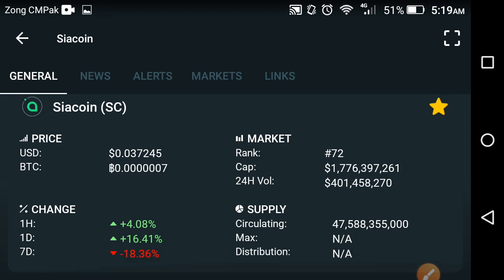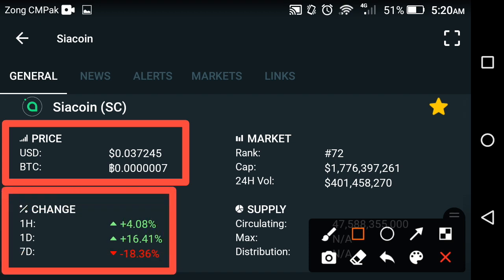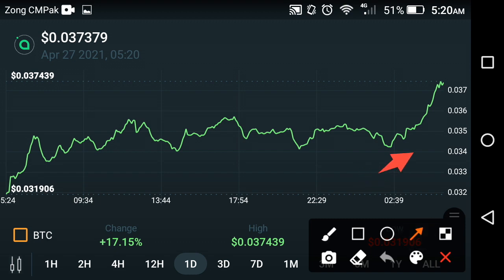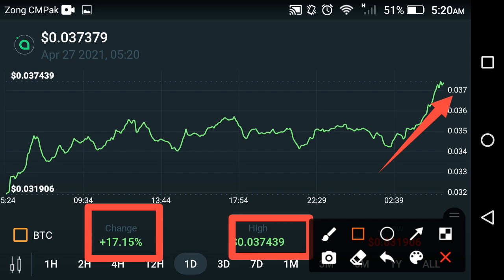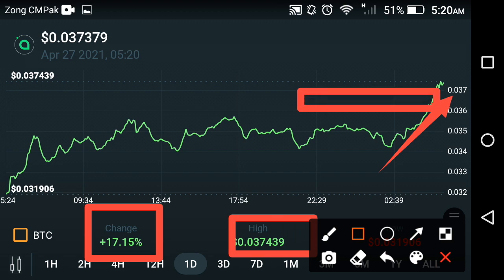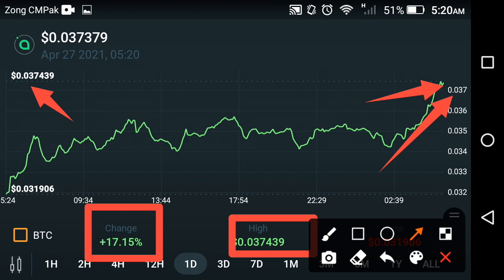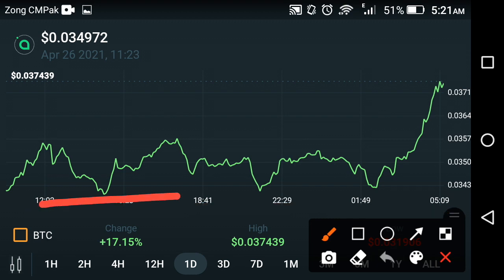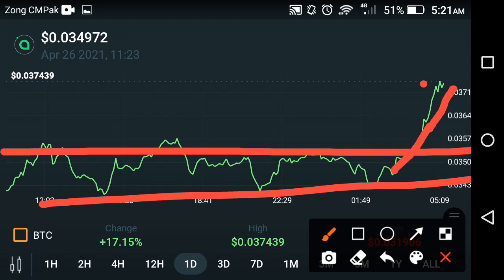SiaCoin Today Pump🚀🚀Siacoin price prediction || Siacoin news today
In this Video i am gone to show you  SiaCoin Today Pump🚀🚀Siacoin price prediction || Siacoin news today

We Uploading following types of videos:
1) Andriod Apps , Andriod Problem , Andriod Tips and tricks
2) Computer Helps ANY kind of Related Pc Apps , softwere , Online Web and Social Problem.
3) YouTube Related For Example Channel Growing , channel Monetization , Tips and Tricks for viral video.
4) Andriod Apps Review
5) All Social Media Growing , Problems , Tips and tricks Etc.
Some Extra

YouTube Promotion
2) COMMENT ( Random comment )
3) SEE EVERY DAY MY CUMMUNITY POSTS

2 ) How to gain subscribers fast | How to Get subscribers on YouTube | increase subscribers fast 2021

3 ) New Earning App 2021|| How to Make Money Online || Watch videos Earn money || Easy way to earn money

4 ) New Earning App 2021/ Watch video earn money / Money Time app sy paise kaise kamaye